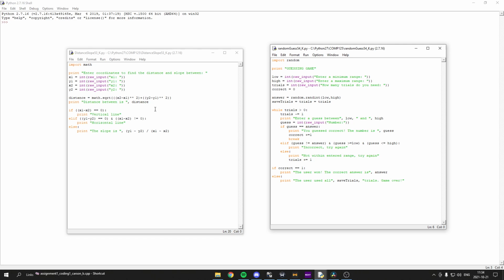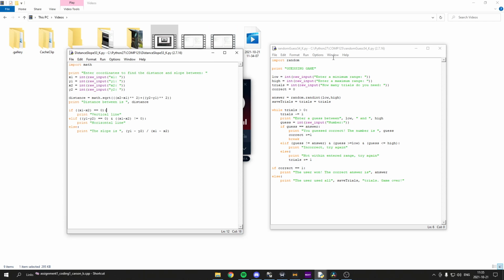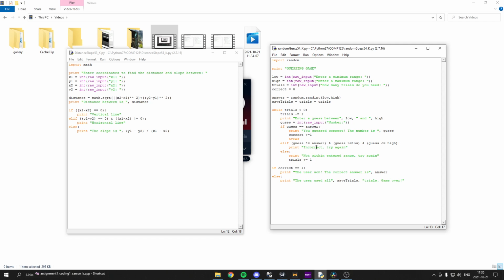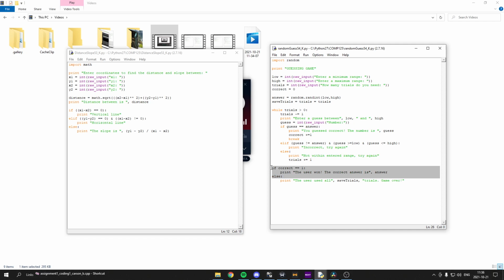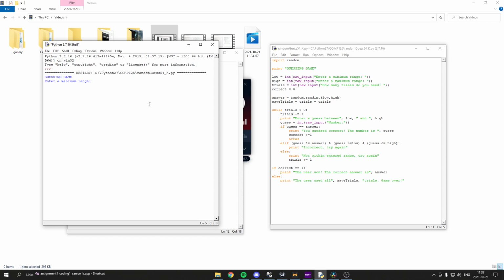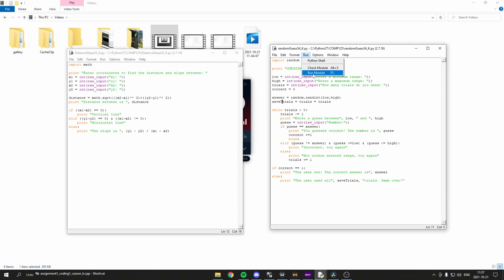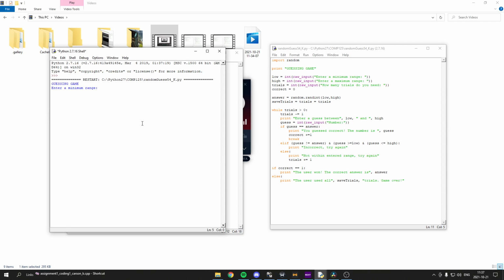COMP125 LAB05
Lab 05 questions 5.3 and 5.4